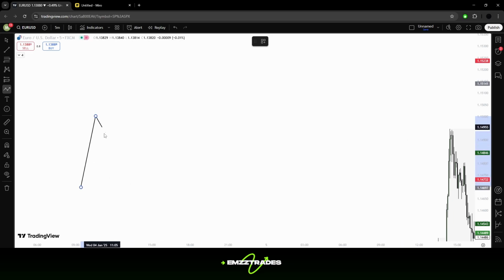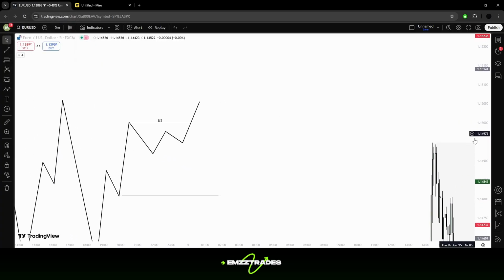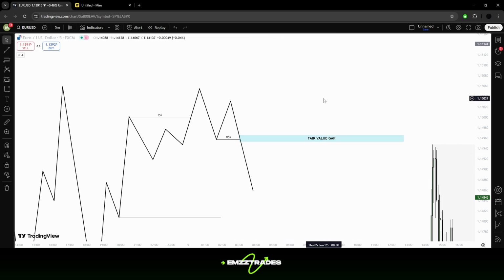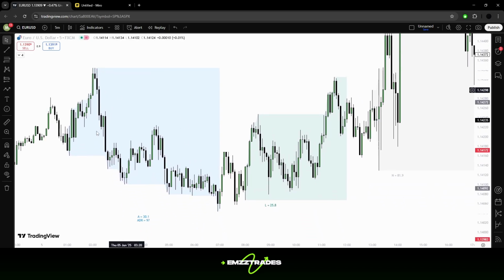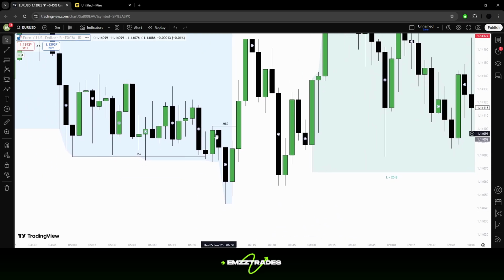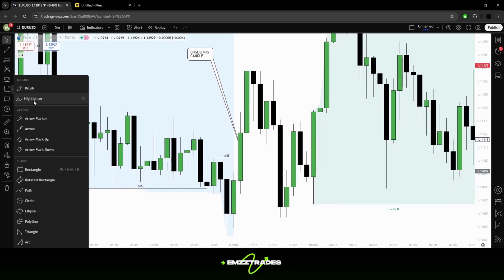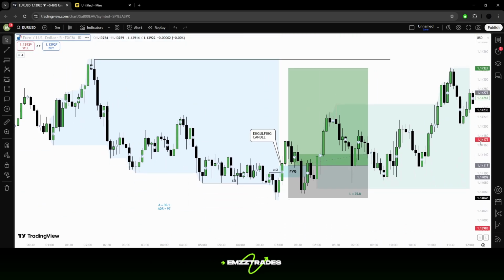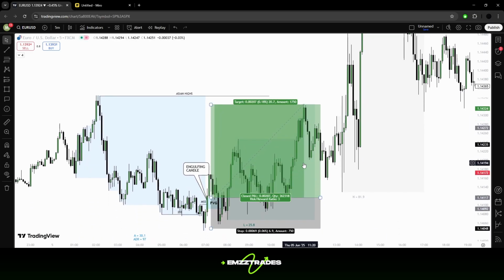This is the ICT SILVERBULLET strategy that made me quit my 9-5!